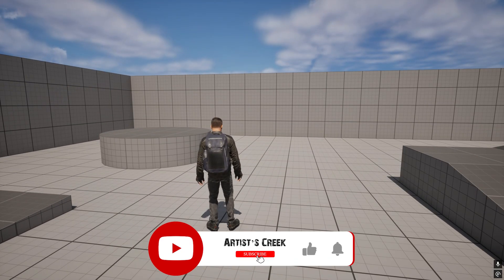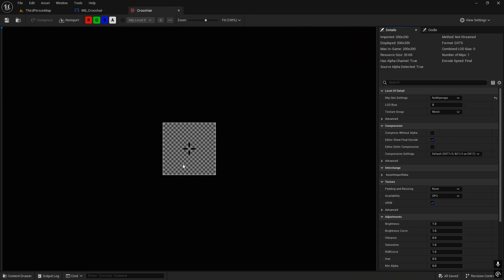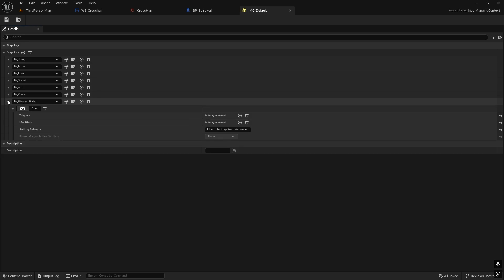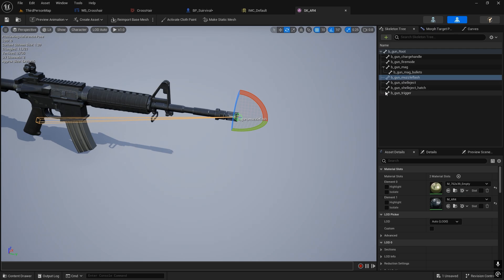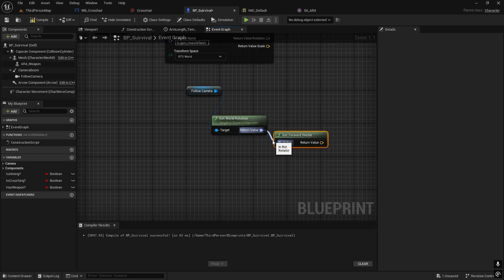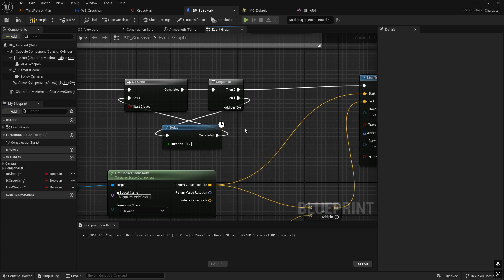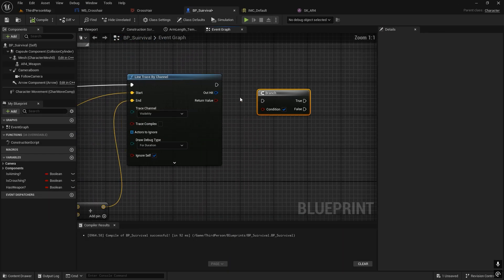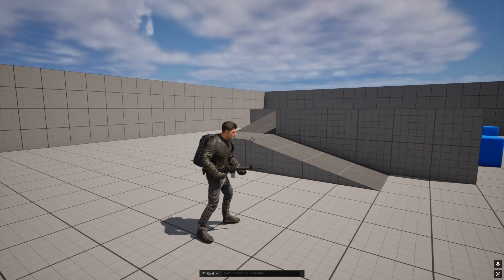Create Your Own Third Person Shooter Game in Unreal Engine 5 | Adding Line Traces from weapon Part7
In this video you will learn how to create line trace from weapon muzzle flash point which can apply damage to enemies.

Welcome to the ultimate Third Person Shooter (TPS) tutorial series using Unreal Engine 5.6! Whether you're a beginner learning game development or an experienced dev looking to master the latest Unreal tools, this step-by-step guide will help you create your very own shooter game from scratch.

What You'll Learn in This Tutorial:

Setting up a third person project in UE5.6

Creating and customizing a player character

Implementing smooth movement and animations

Adding shooting mechanics with visual and sound effects

Handling aiming, reticle setup, and crosshair logic

Creating enemy AI, health systems, and damage feedback

Optimizing gameplay experience with UI elements